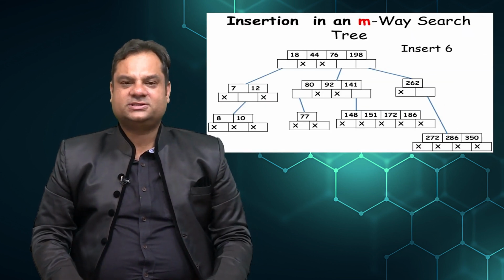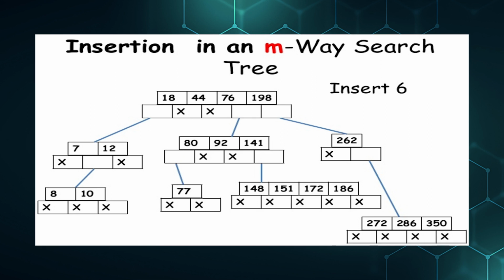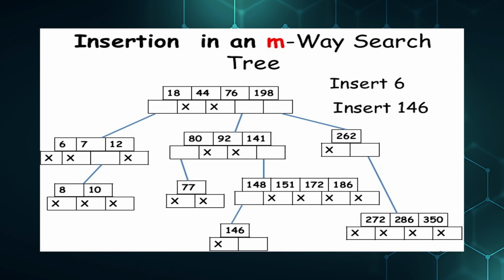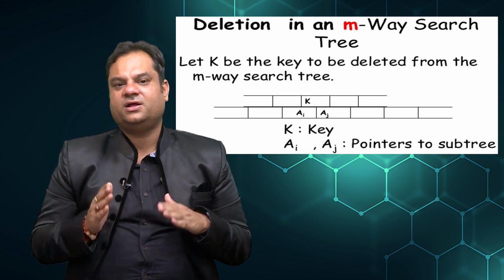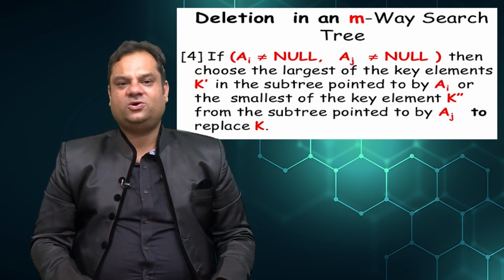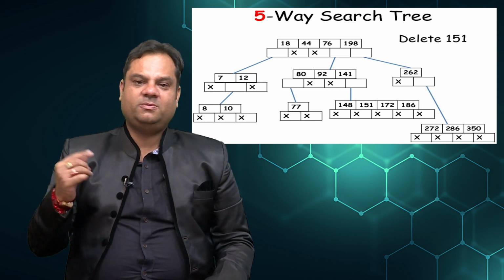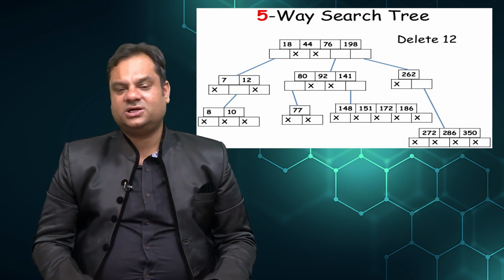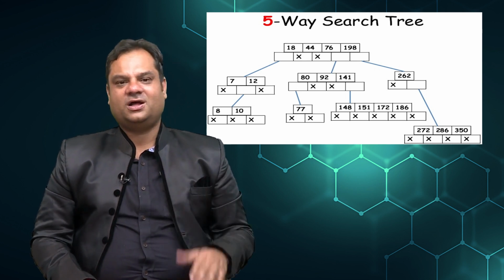M- Way Search Tree Operations